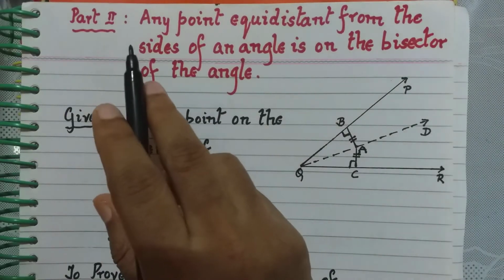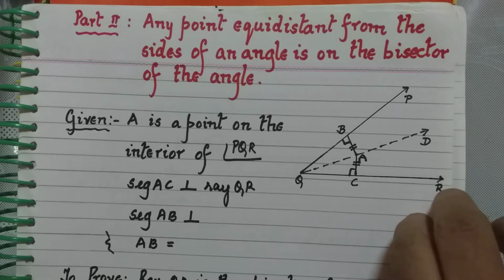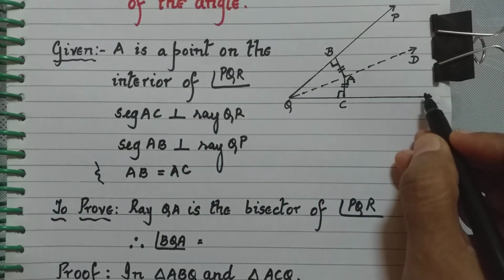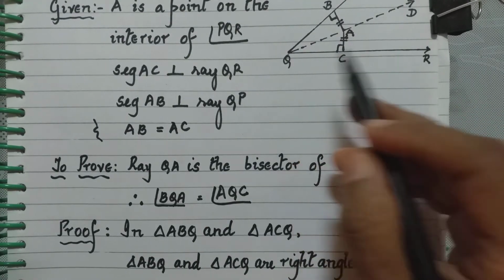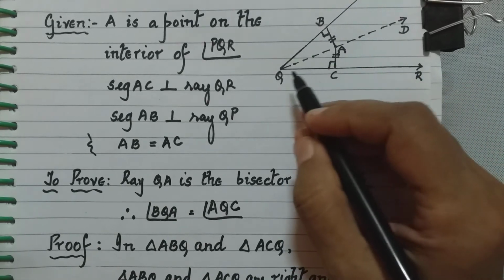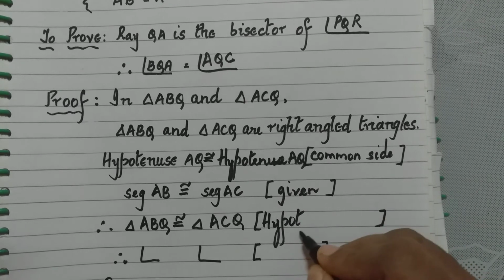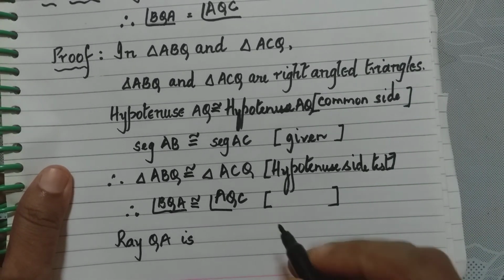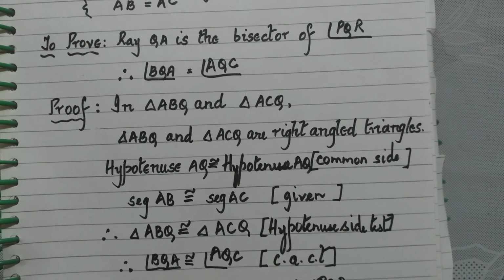Angle bisector theorem (Part 2)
Maharashtra State Board - Standard 9 - Geometry - Triangles - Angle bisector theorem (Part 2)